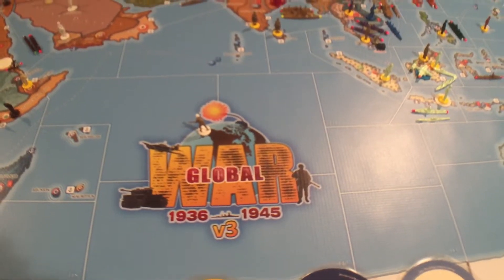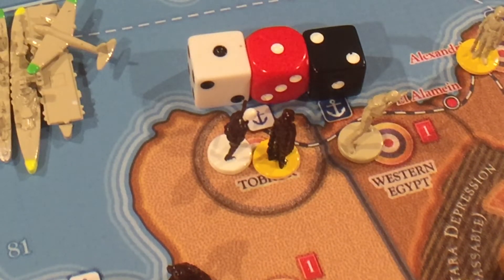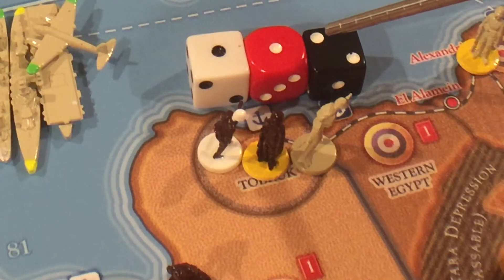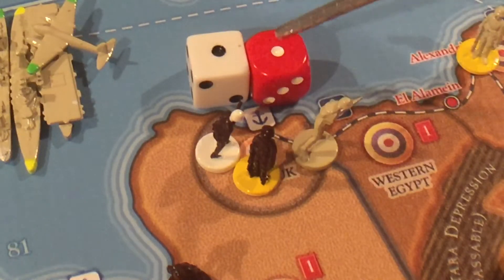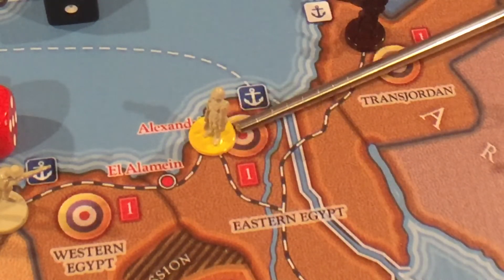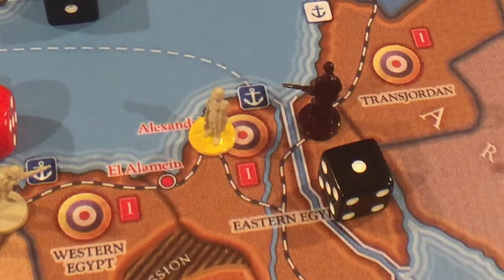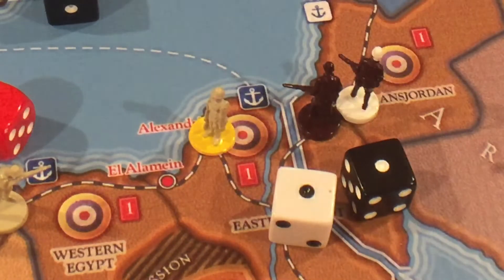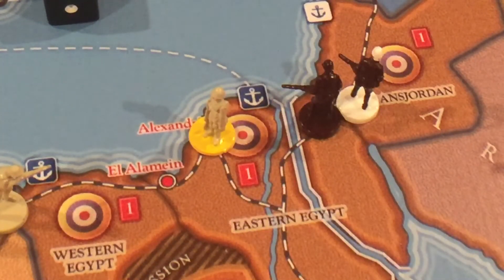GW36 v3 multiple dice modifiers on attacking and defending units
GW36 v3 explanation on how to apply multiple dice modifiers to the same unit.